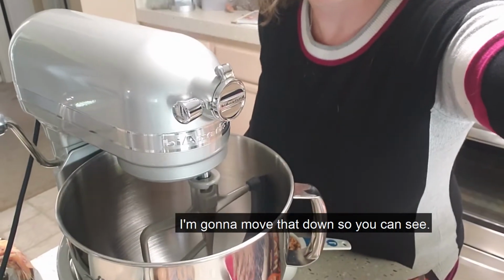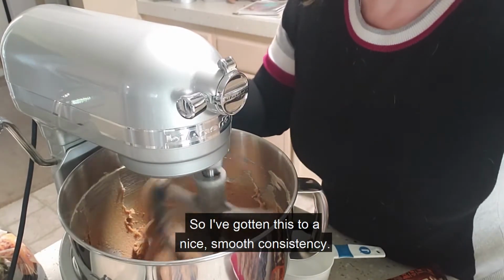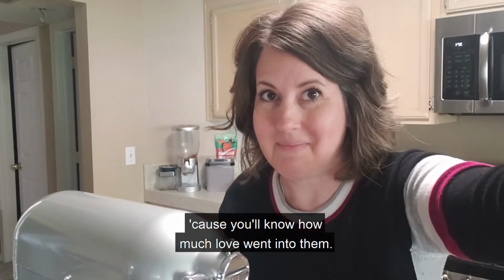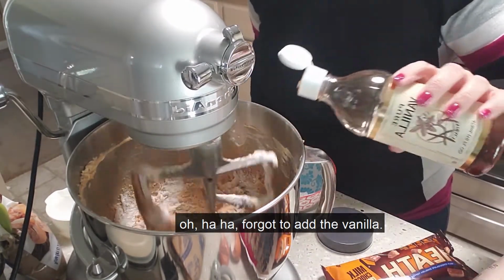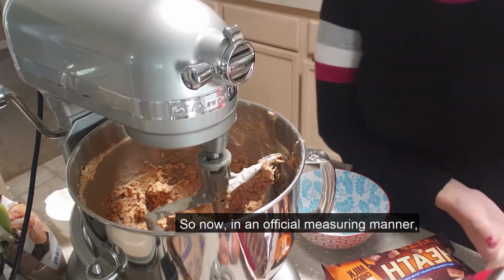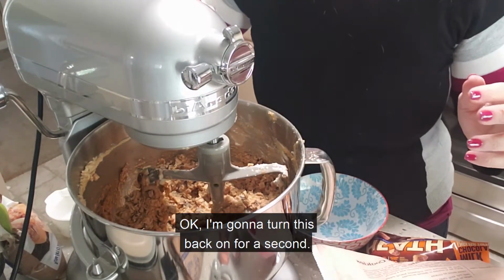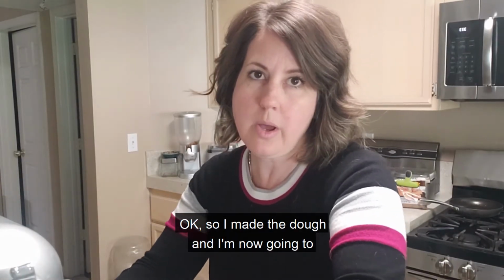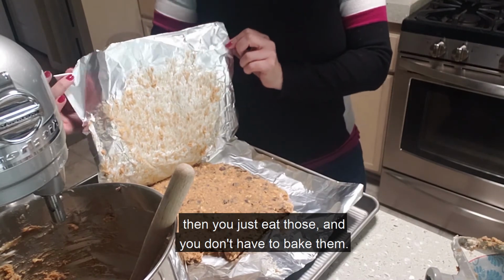Making Oatmeal Chocolate Chip Toffee Cookies with Stacy Mulligan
An inside look at an everyday baking session in my kitchen. Today, since we are being asked to stay at home, I am going to make Oatmeal Chocolate Chip Toffee cookies. Courtesy of Stacy Mulligan - with guest appearances from Maisy Mae, Brutus and Joey.